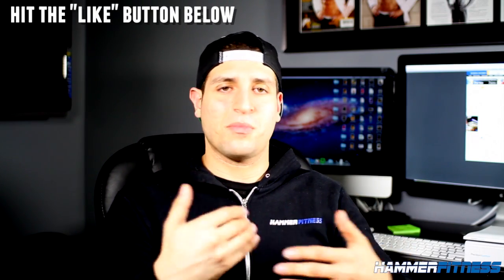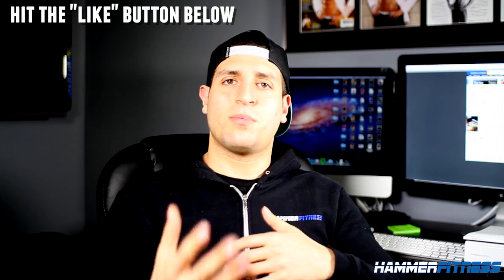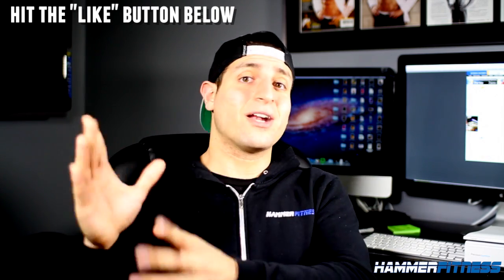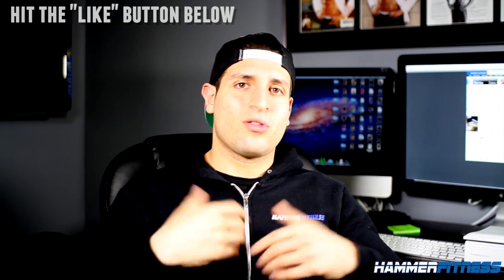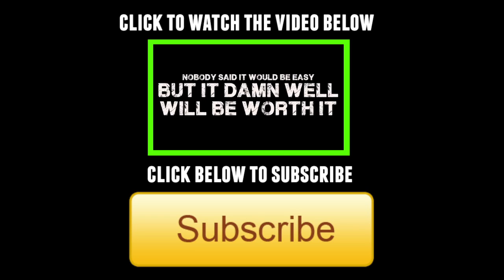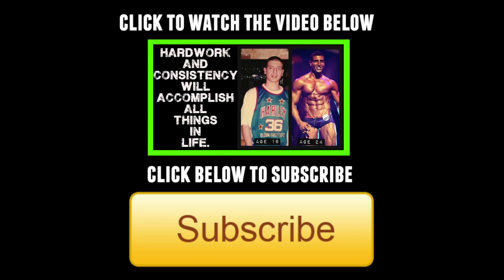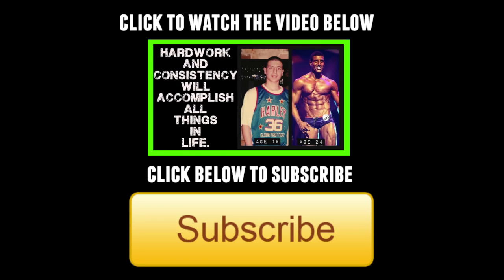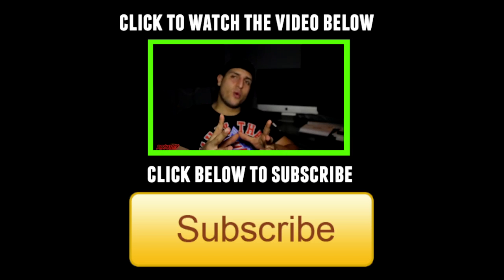How To Measure Progress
Learn the secrets and tips to measuring your progress in the gym, and learn how to measure body fat. Amer the Hammer of Hammer Fitness gives you his 4 techniques that you can use if you are an athlete, coach, or regular joe.